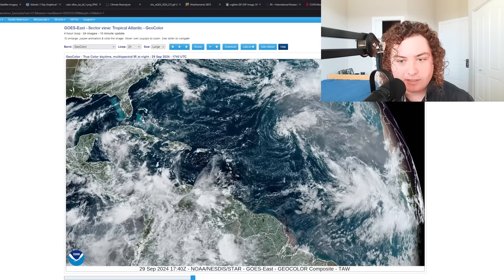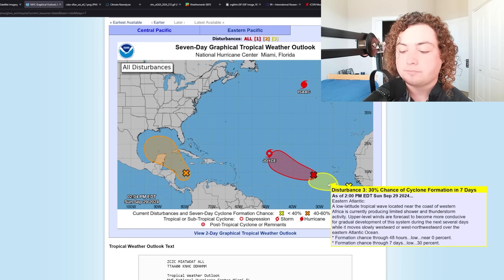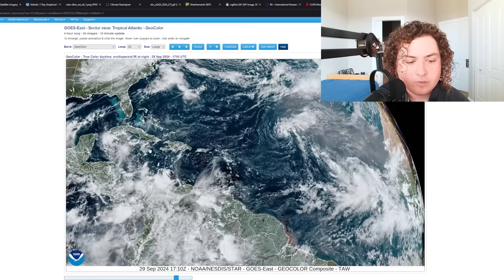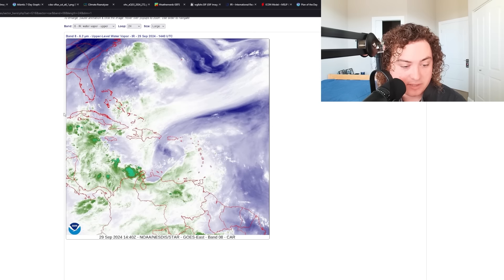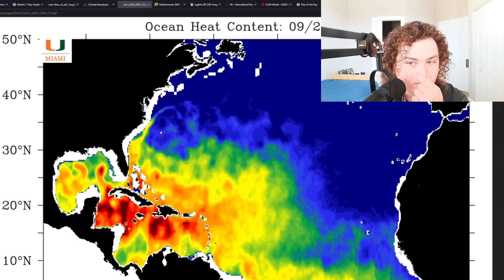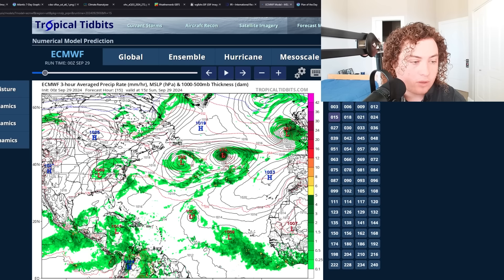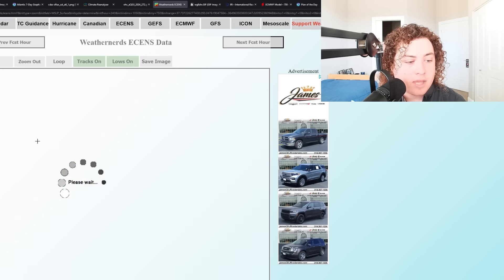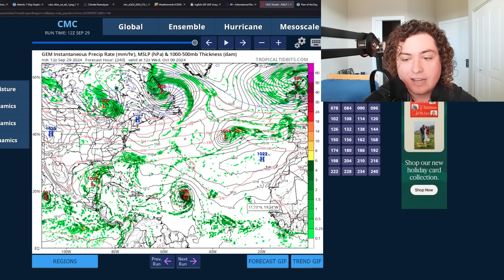Tropics Update: Rapid Development Underway! Where Is The Greatest Risk?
If you have any questions, or want to see some of the Behind The Scenes of my videos, come join the Storms United Discord server!